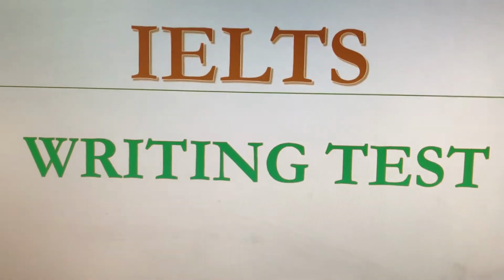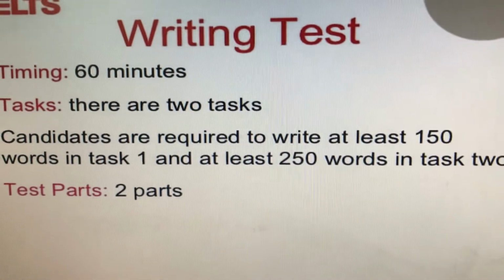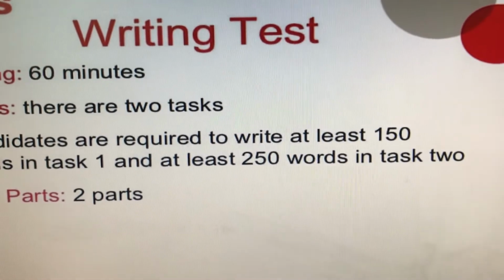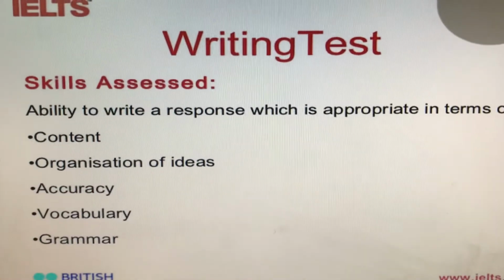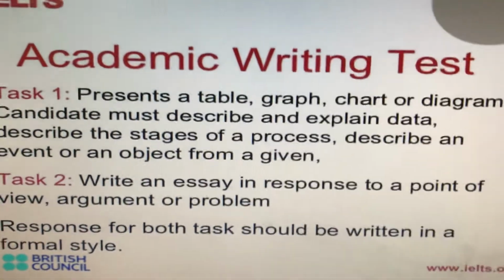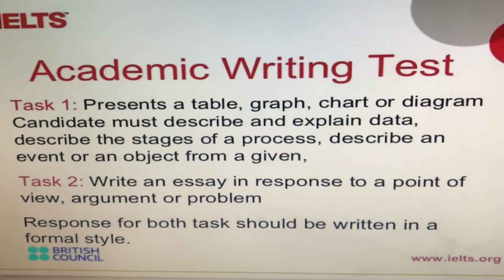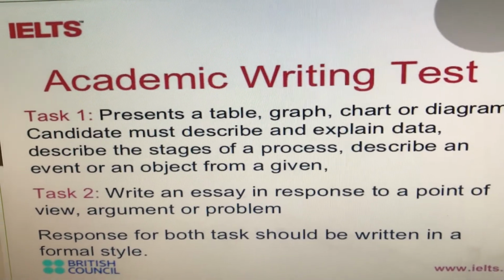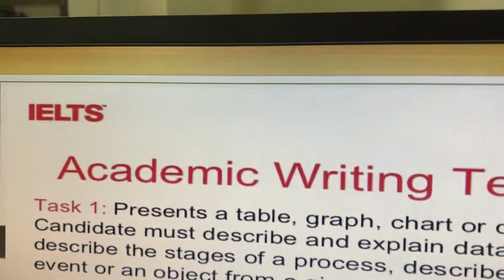Writing test of ielts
International English language Examination